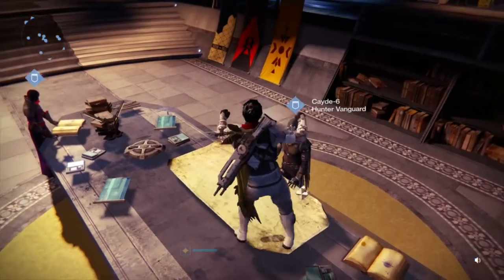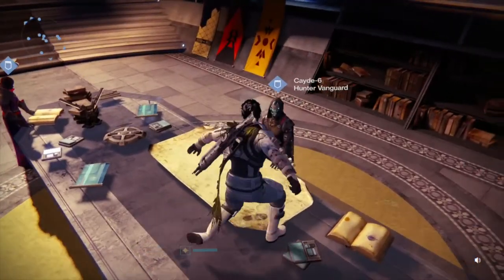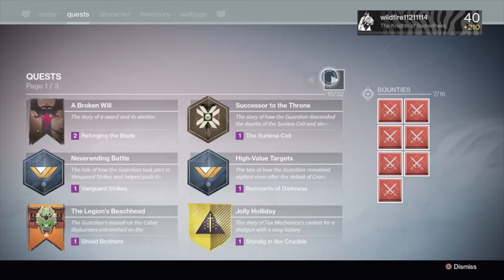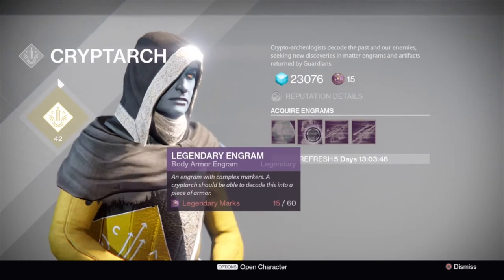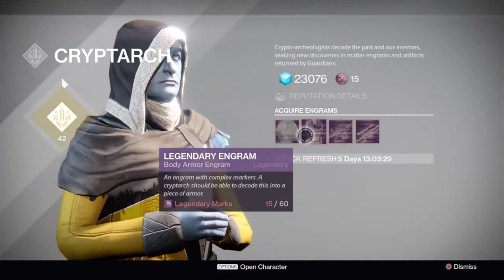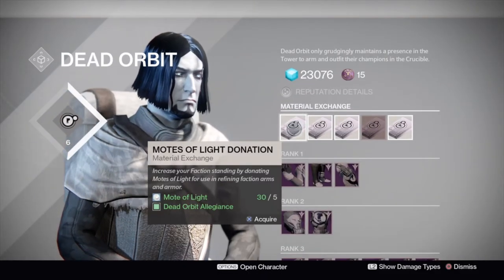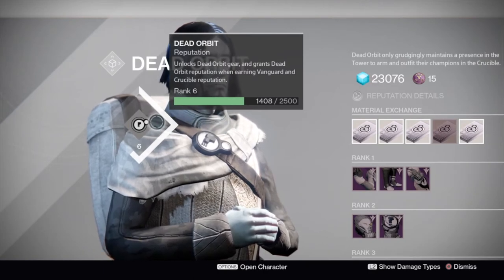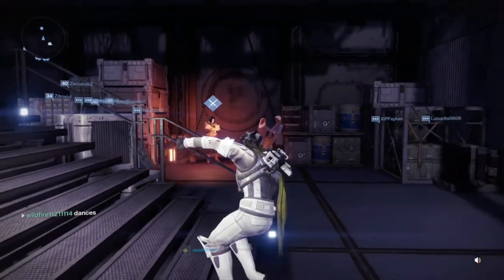How to get Legendary Gears ASAP in Destiny: The Taken King after you are level 40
In this video, I show you guys some tips for how to get legendary gears ASAP.